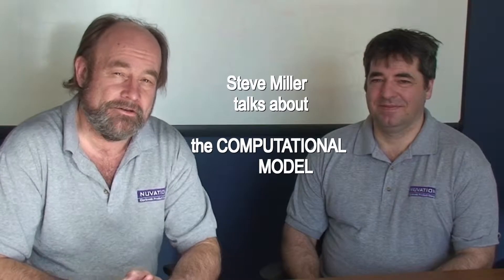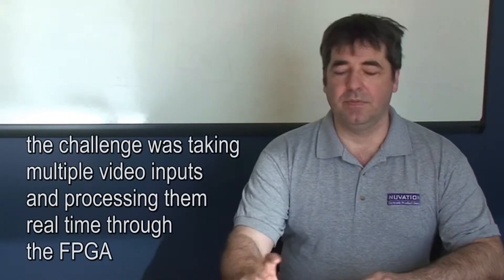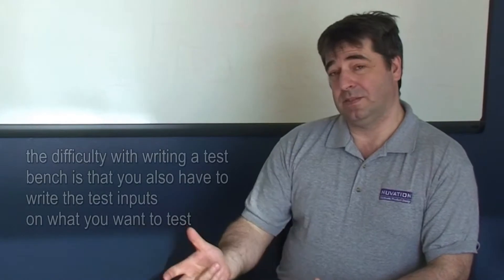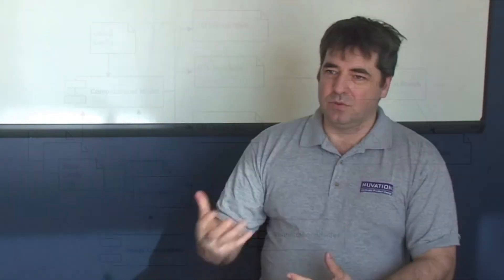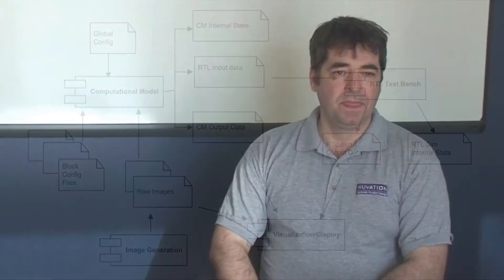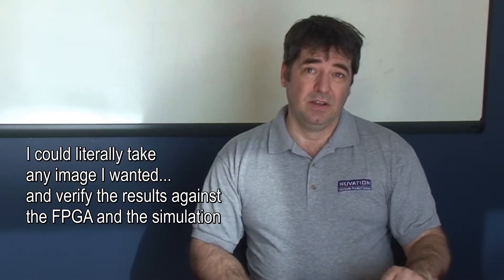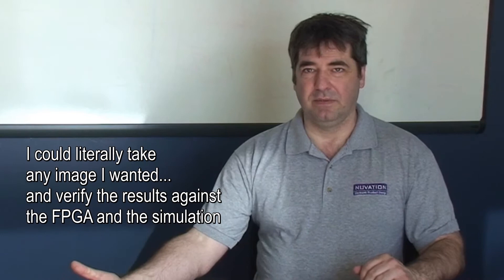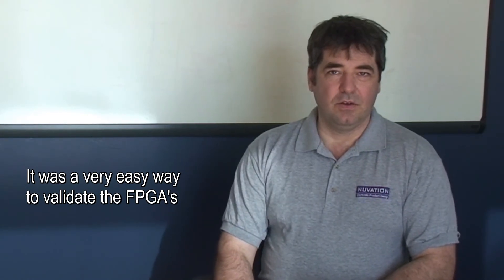An Easier Verification Method for FPGA Designs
Recently Senior Design Engineer Steve Miller was working on a client project that required taking multiple video inputs and processing them in real-time through an FPGA. Some of the necessary computations involved comparing images in two parallel video streams. Steve wanted to independently verify the FPGAs blocks prior to integration into the final product, but typical FPGA design verification methods using test cases (written in tools such as Aldec) would require writing tedious video stream test inputs and expected outputs for each test case.
In addition, the client wanted a simulation of the entire system to an accuracy that reflected the FPGA output to the least significant bit. Traditional image processing through tools like Matlab process the pixel data in floating point variables and could not guarantee this precision. In addition, the impact of rounding in truncation within the FPGA and special edge condition processing needed to modeled.
To solve both of these requirements, Steve developed a simulation tool called the Computational Model (CM). Written in C++, it allows the user to write equivalent block  objects in software and wrap a generic multi-input/output block interface around them. The simulation is platform-independent and can be compiled and executed in either Windows or Linux OSs.  The simulation collects groups of blocks (based on a configuration input) and executes them on one or more separate threads on the host computer.